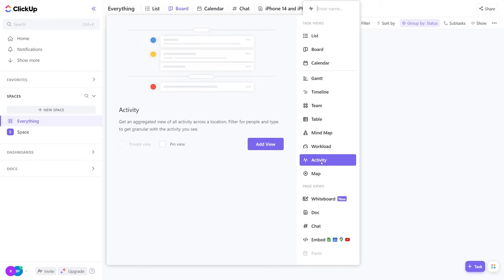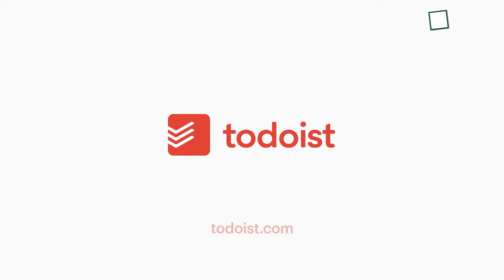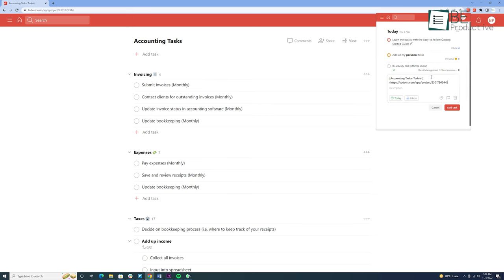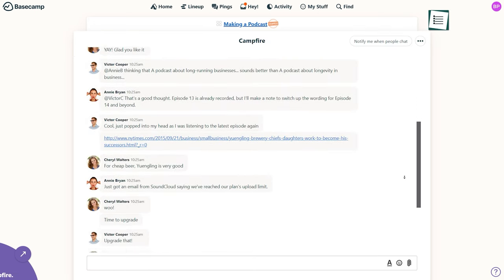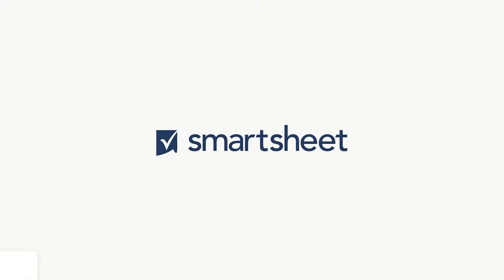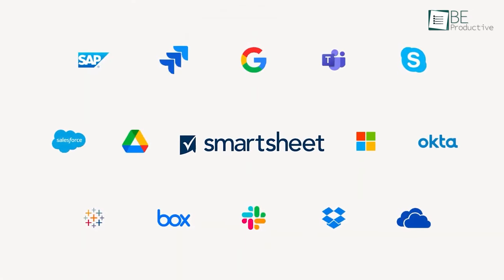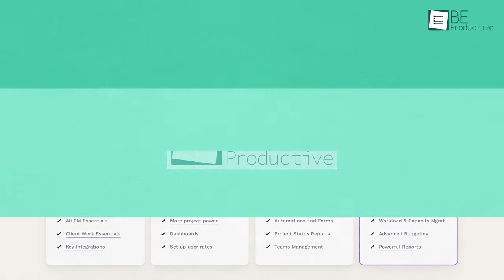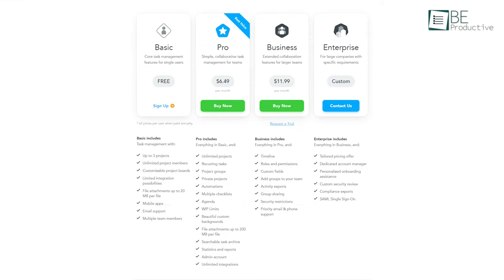7 Best Task Management Tools in 2024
Are you looking for the best task management software to boost your productivity? Look no further! In this video, we'll take a deep dive into the best 7 task management software that can help you stay organized streamline your workflow, increase efficiency, and achieve your goals.